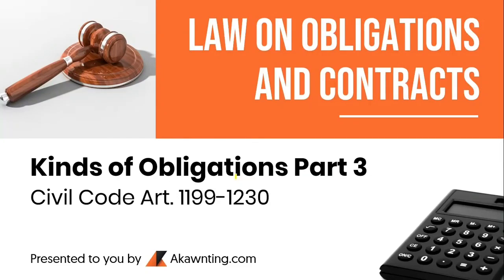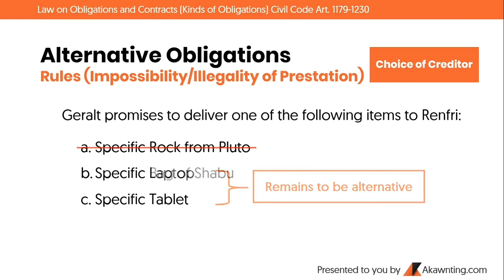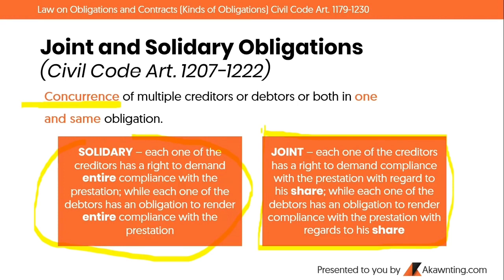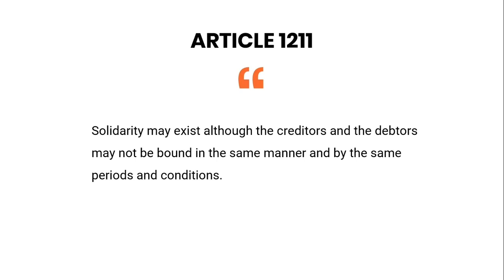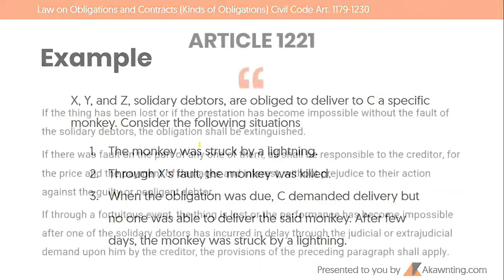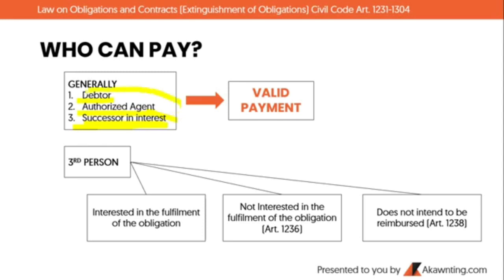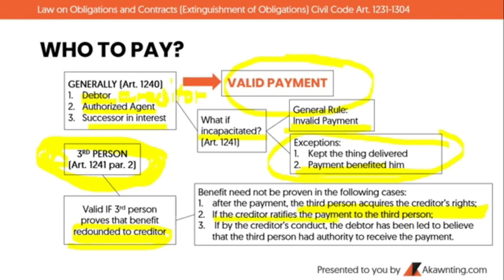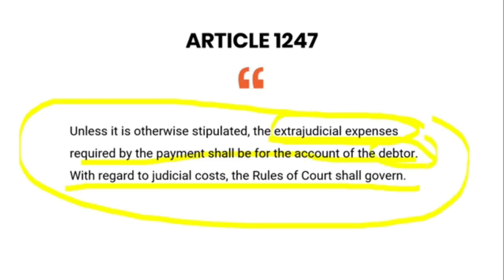(CONTINUATION) KINDS OF OBLIGATIONS + EXTINGUISHMENT OF OBLIGATIONS (PART 1) FROM AKAWNTING.COM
VIDEO TAKEN FROM AKAWNTING.COM